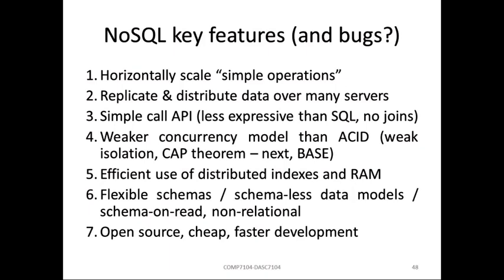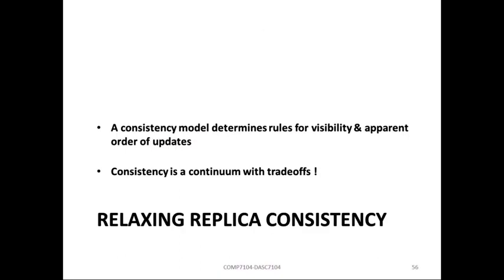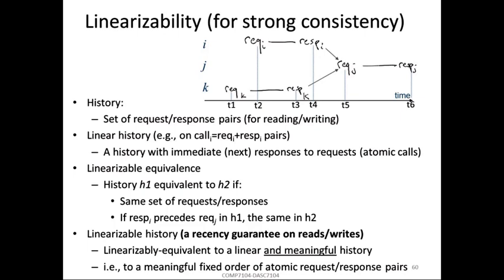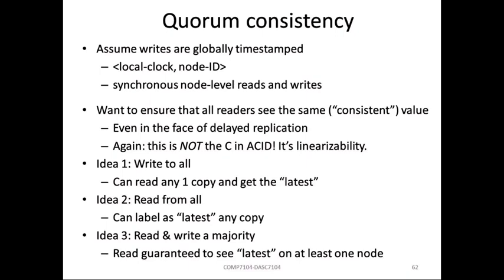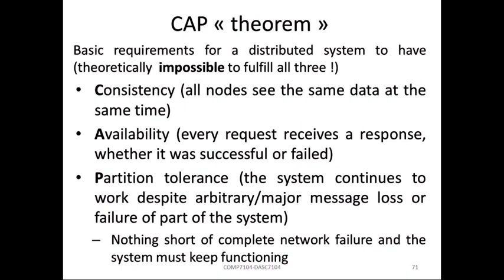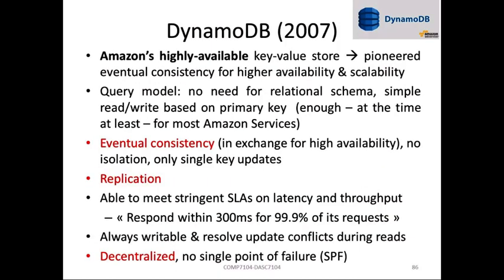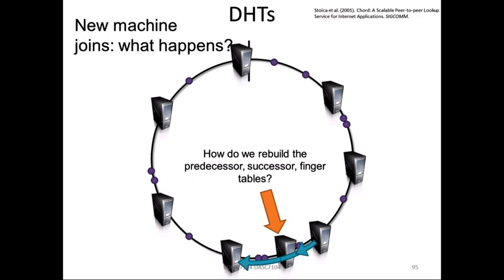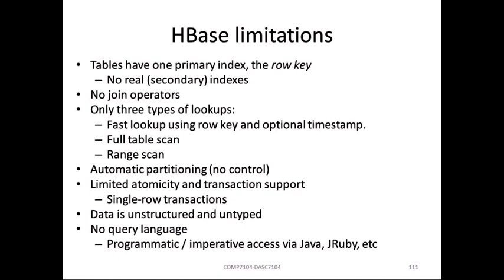COMP7104 Class 9 Part 2